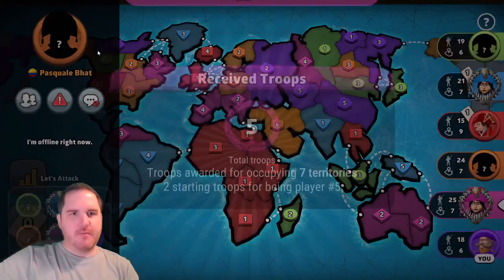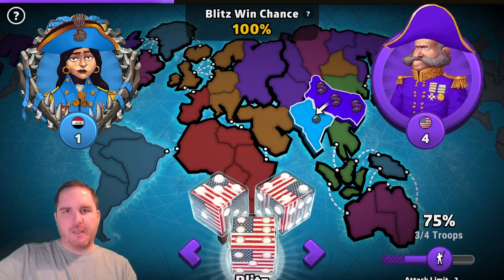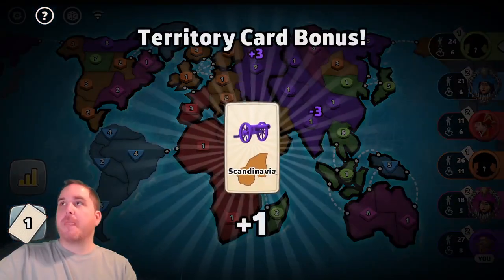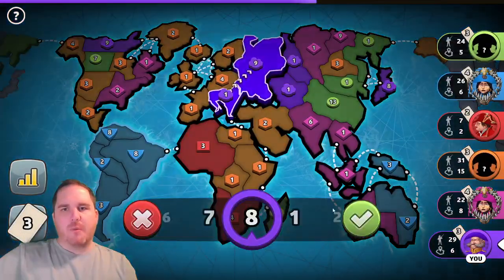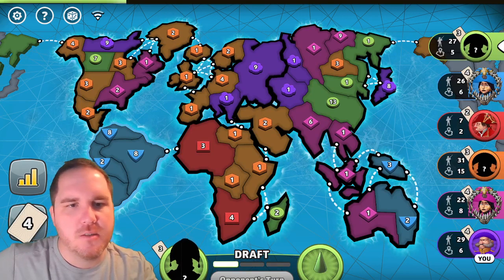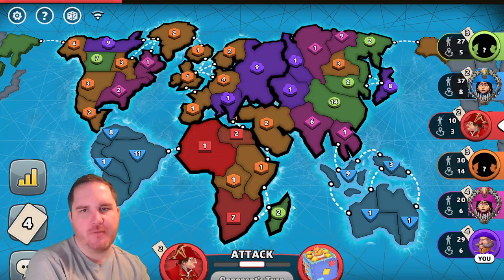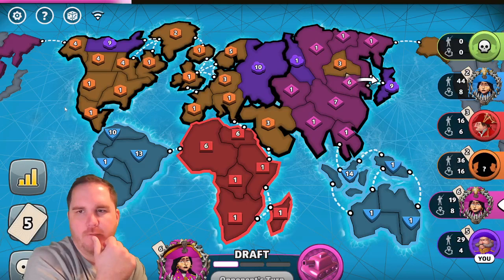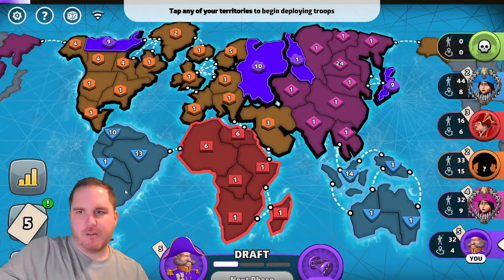Risk Basics | Bad Kill Shots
Any good coach will tell you that you can learn more from your losses than your wins. Here I take too risky of a kill shot and it comes down to a 2v1 roll that I lose and it loses me the game. I should have played it out and let me 1v1 skills win it for me in the late game.

In our Risk basics series, we are using the Classic map to show some of the mechanics of the game in a world that everyone is familiar with so you can learn five different games settings including Balanced Blitz, Progressive Cards, Fog of War, Portals and Blizzards. Once you know these mechanics, you can use the strategy to start winning games and rankings up

As always feel free to post your own tips in the comments!